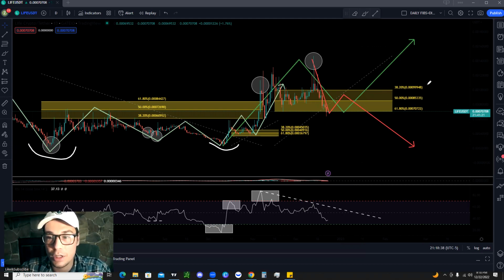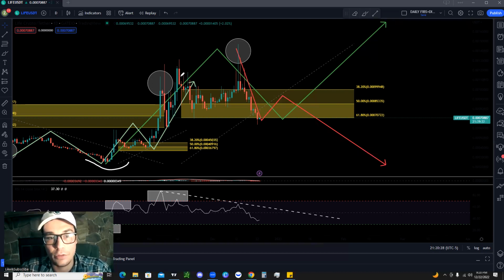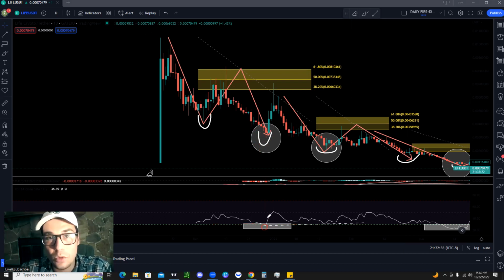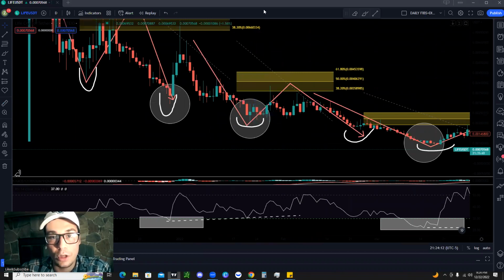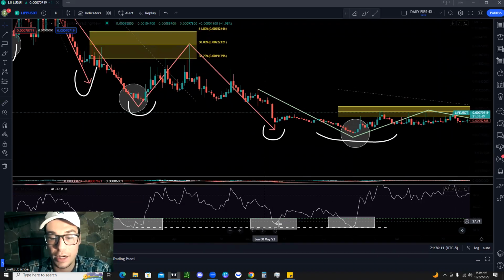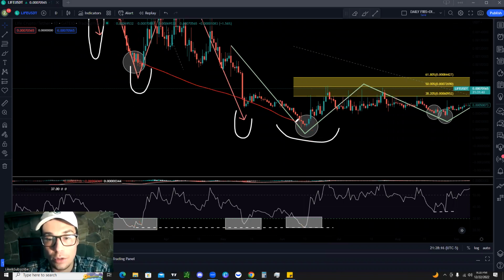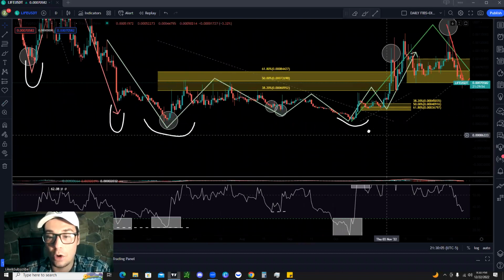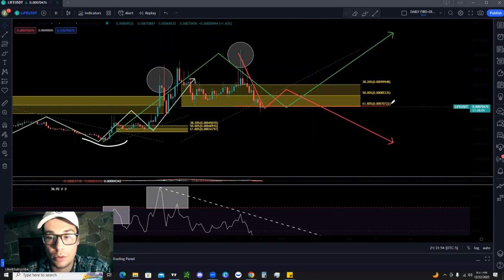🚨 LIFE Crypto Coin 🚨 - DON'T BE FOOLED!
How does the cryptocurrency perform to other altcoins? Is LIFE a good investment? Should you buy the LIFE coin?